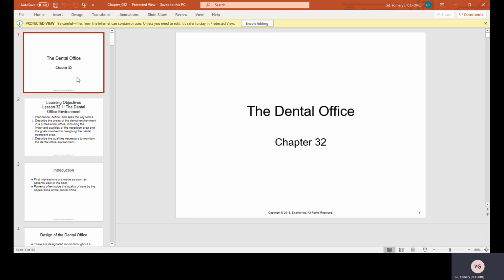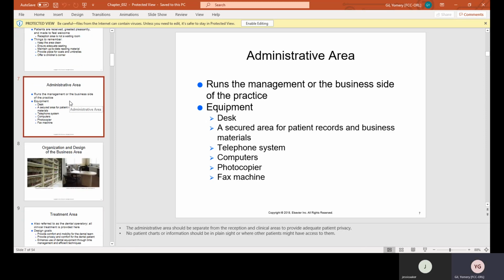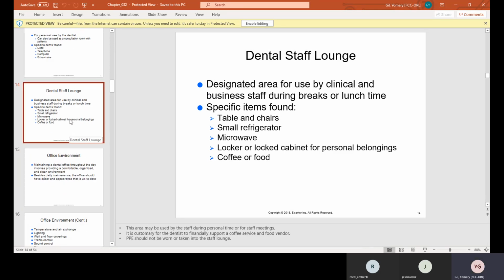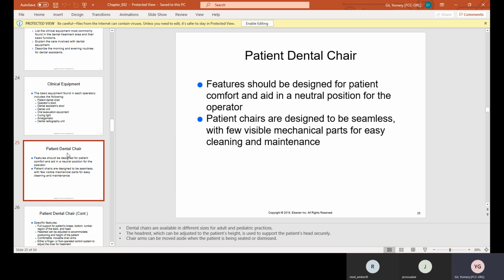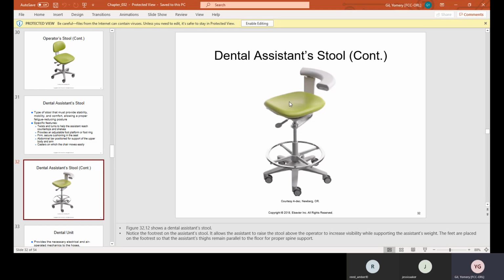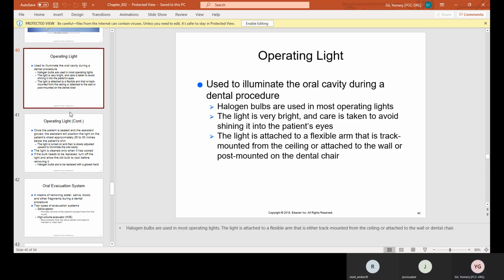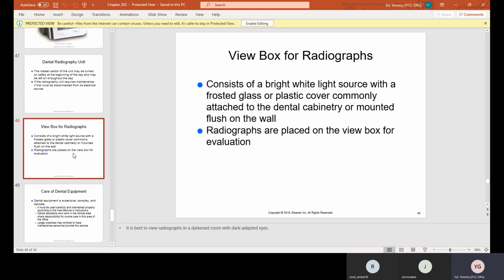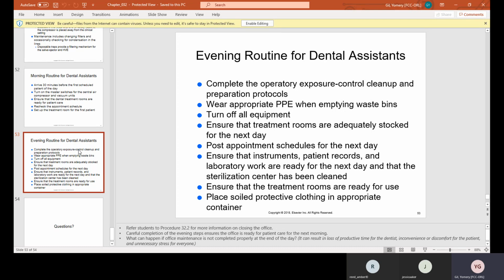Chapter 32 lecture The Dental Office